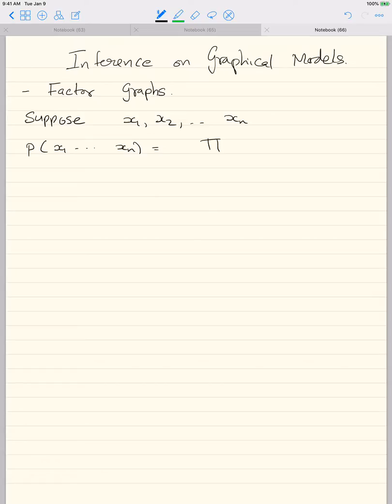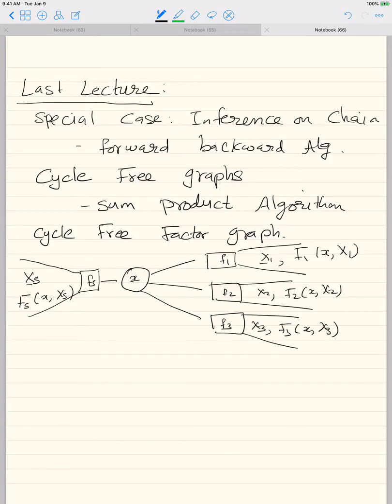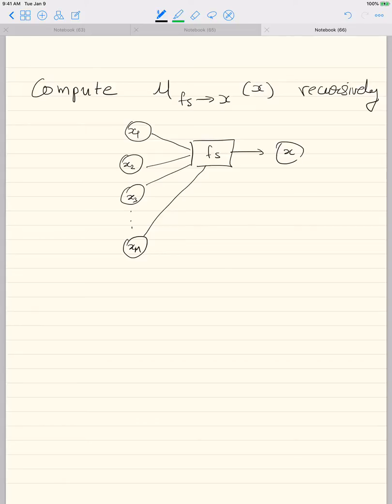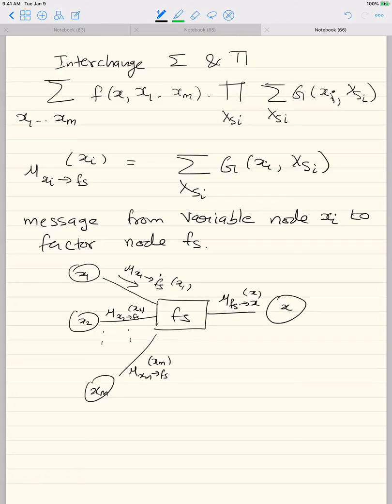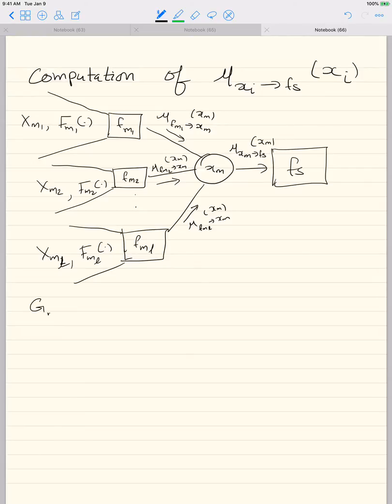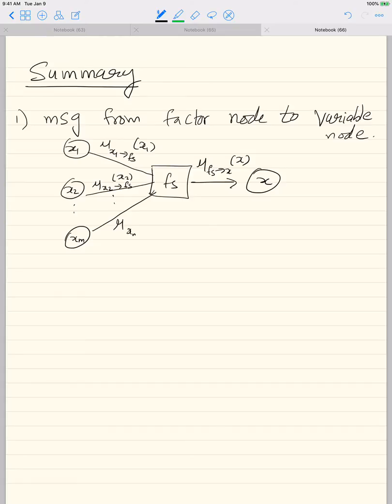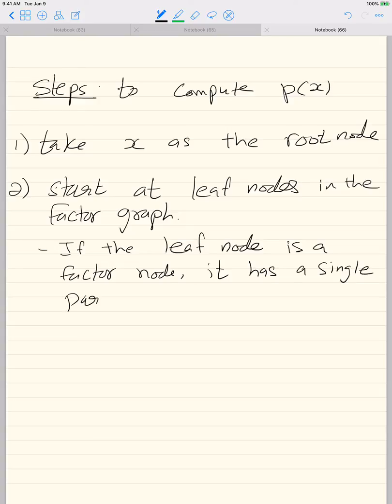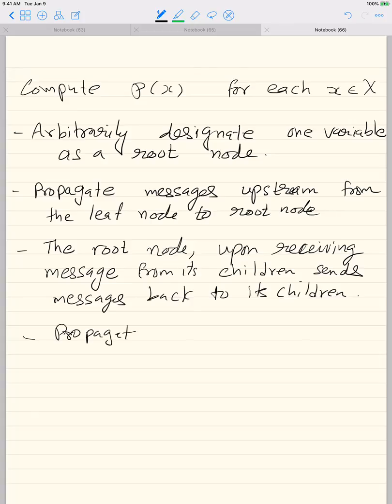Week 9 ECE1504 Part 1